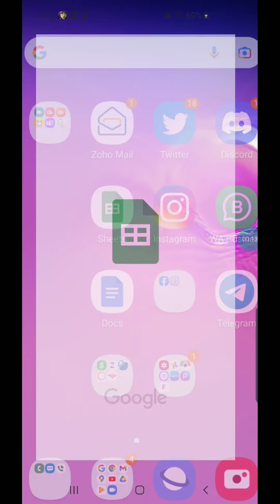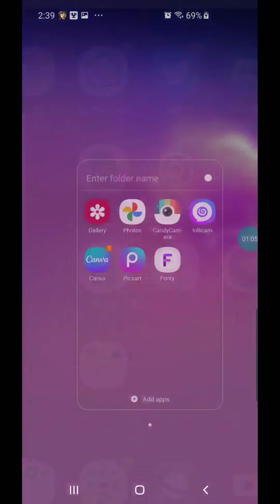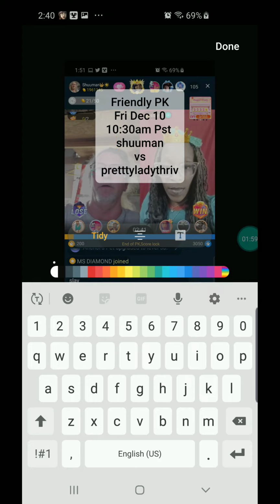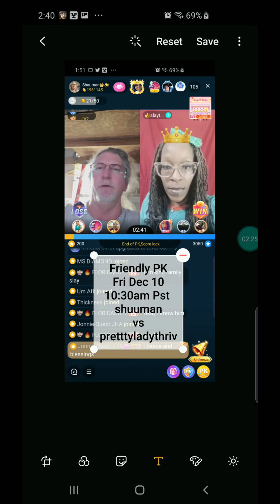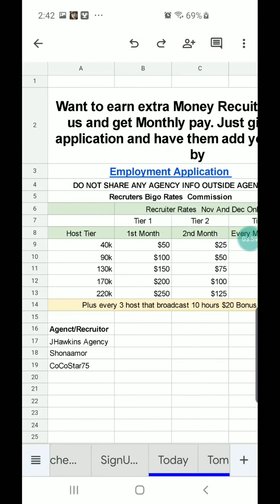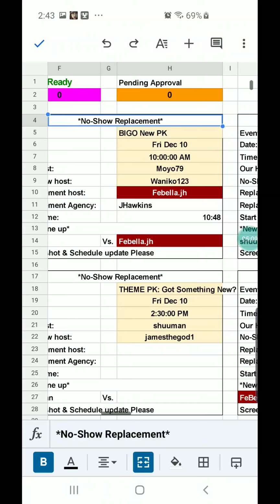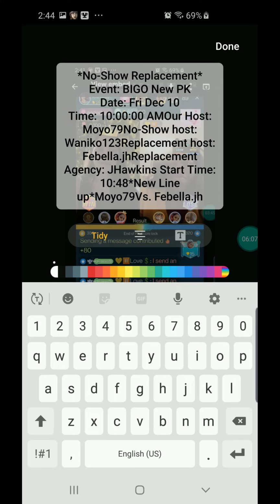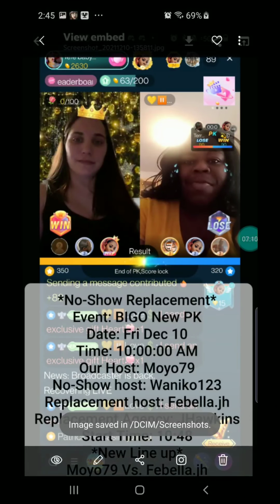Sending in your screenshot to the agency chat.